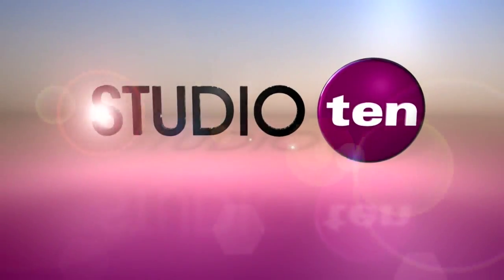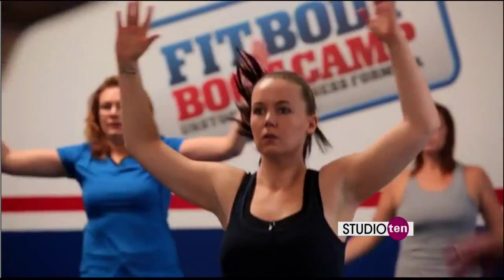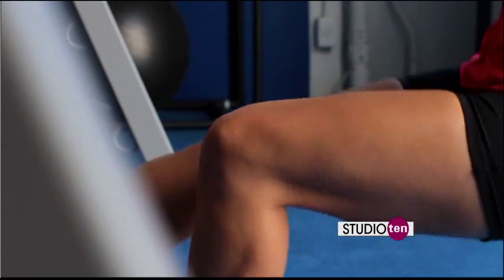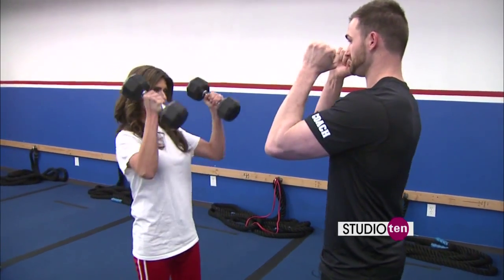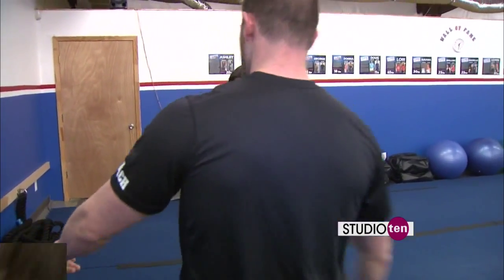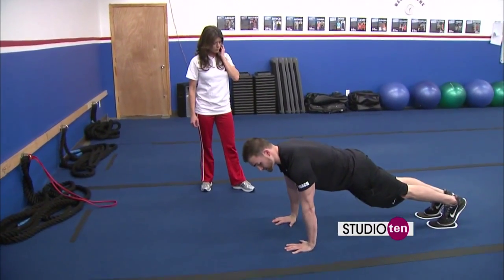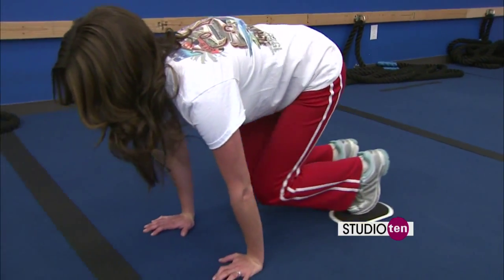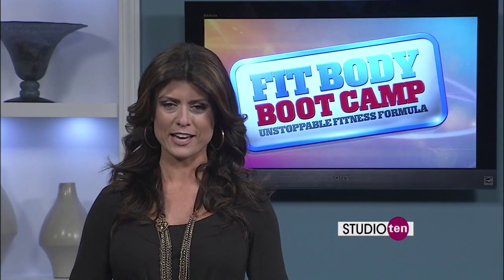Studio 10: Fit body boot camp